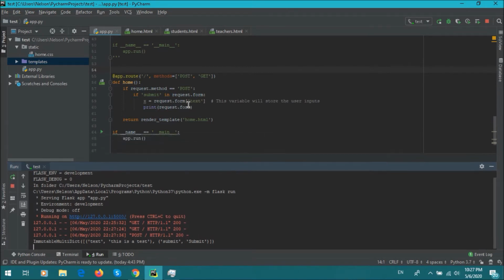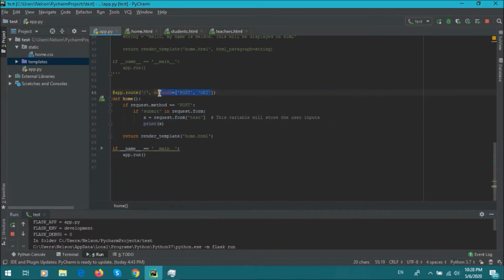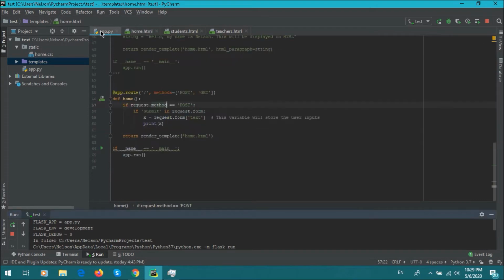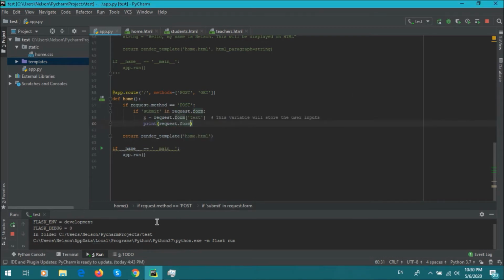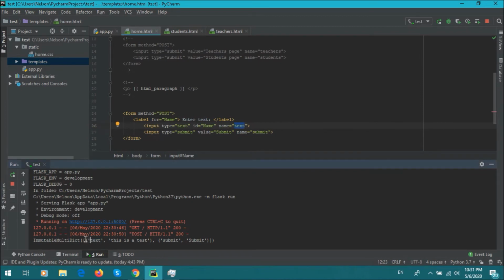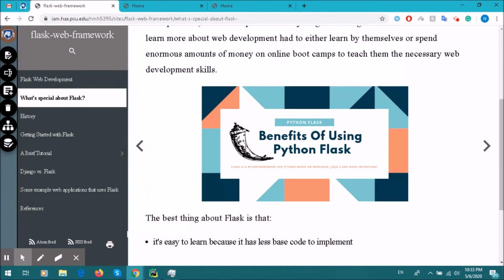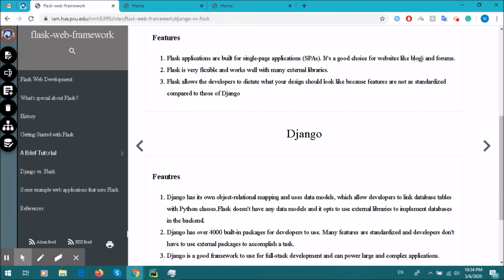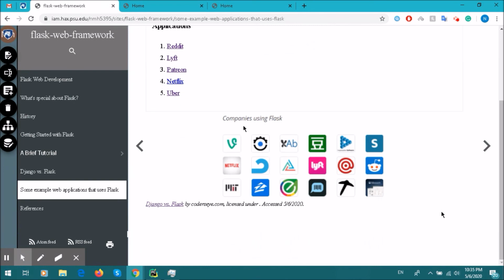An Introduction to Flask & its features (Part 2)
Flask is a web framework that's written in Python and it allows users to build web applications with the various tools, libraries, and technologies it offers.
In this video, I will give a brief walkthrough of the various things you can do in Flask like routing, building custom URLs, sending form data to the HTML file of server, and dealing with POST and GET methods. I will also discuss some comparisons between Flask and Django.